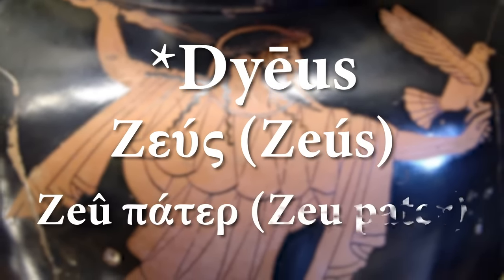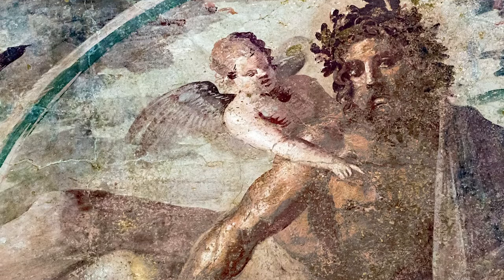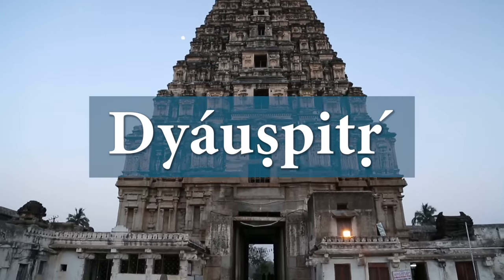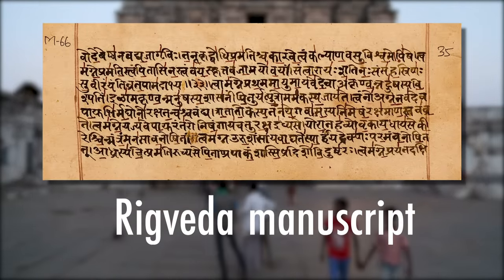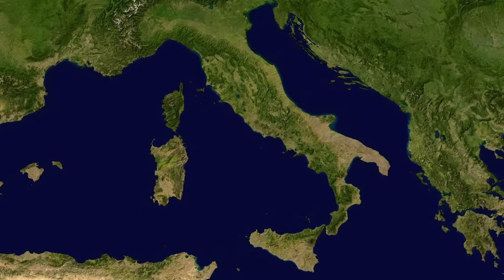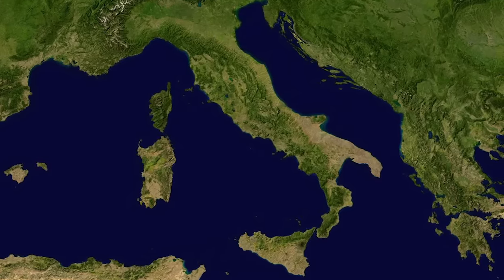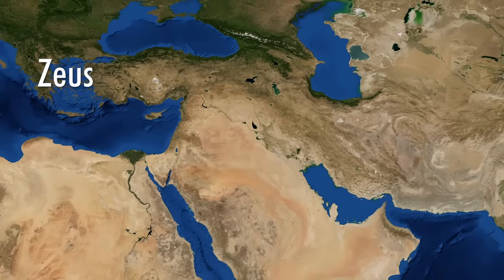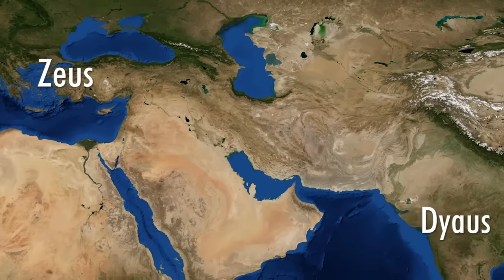Dyeus: The Indo-European Sky Father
In this video, we explore the Proto-Indo-European Sky Father. A deity revered by many cultures throughout history. From the Greek Zeus to the Roman Jupiter, the Sky Father god represented the celestial day-lit sky. Hosted by Dr. Andrew M. Henry.

Bibliography:
David Anthony, "The Horse, the Wheel, and Language," 2007.
Ranko Matasovic, "A Reader in Comparative Indo-European Religion," 2018.
Mallory and Adams, "The Oxford Introduction to Proto-Indo-European and the Proto-Indo-European World," 2006.
West, Indo-European Poetry and Myth, Oxford Press, 2007.